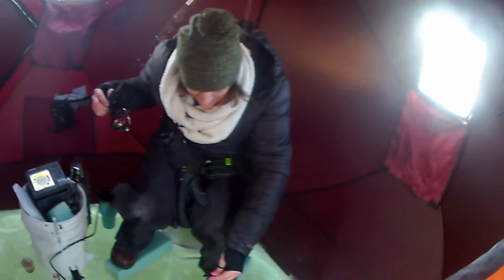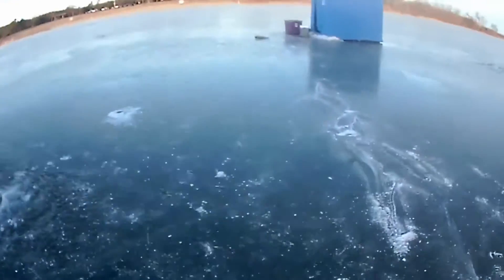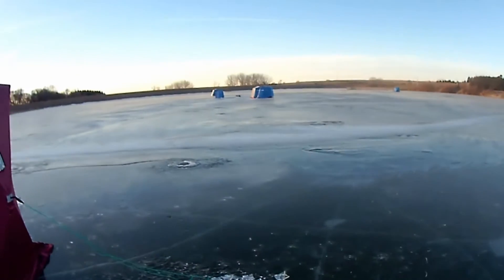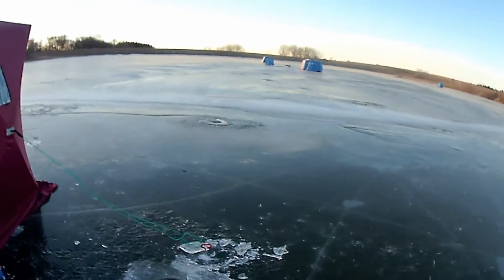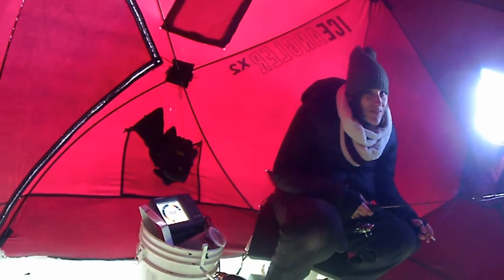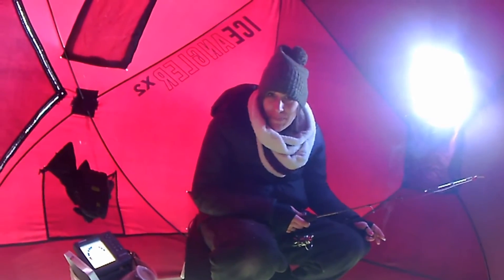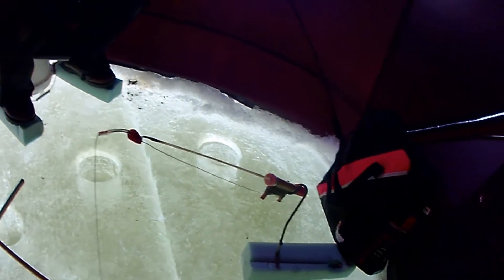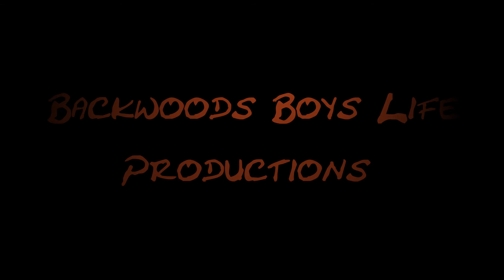The Ultimate Ice Fishing Setup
Here is my cousin Troy's setup for catching fish on the ice. Sorry no catches on the camera but you get a good idea of how dedicated they are to reeling them in.